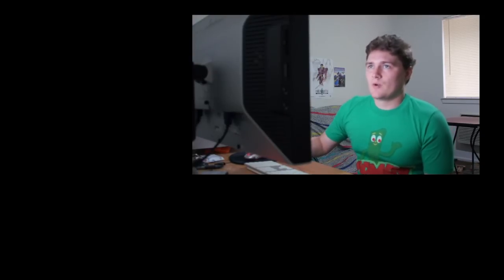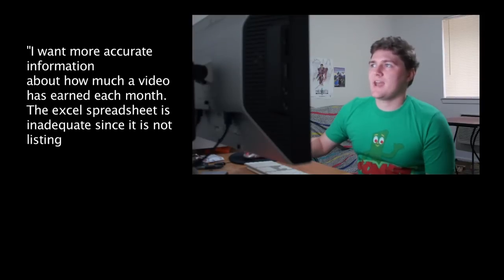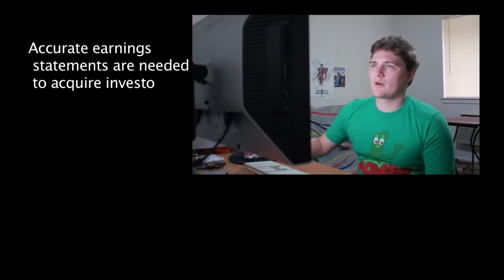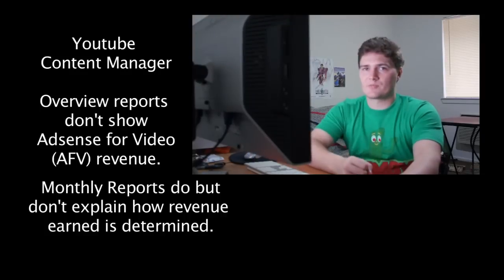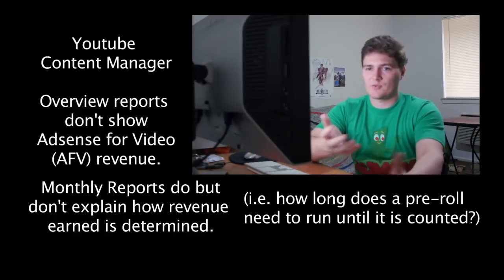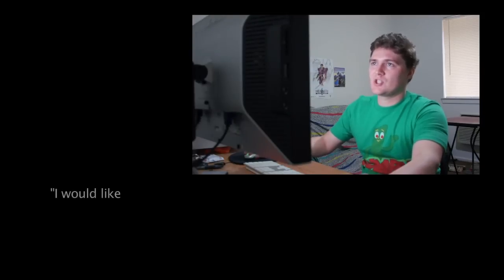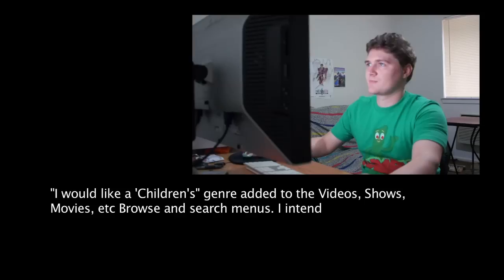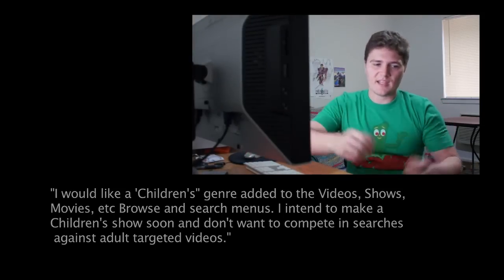JFreedan's Youtube Partner Program Product Ideas Q4 2010: My Ideas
In this video I go over the various ideas I proposed for the Google Youtube Partner Program. I think these ideas would greatly improve the Youtube Partner program and wanted to share them with others.

Link to the Google Partner Forum post that talks about this program